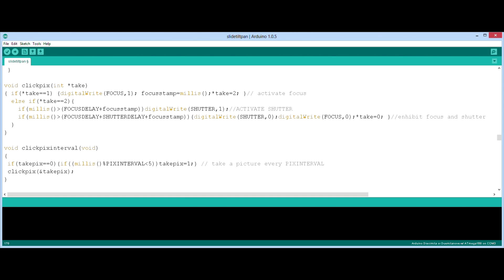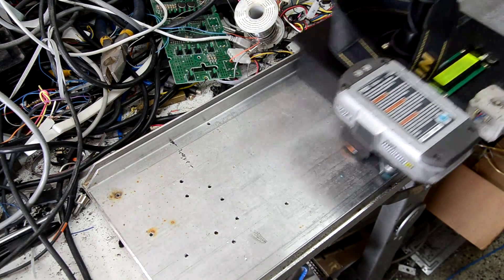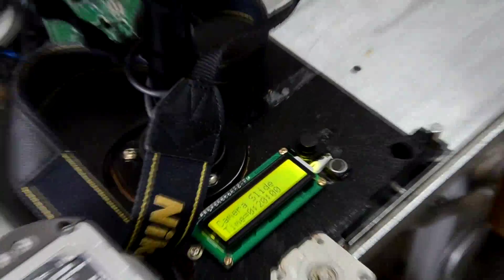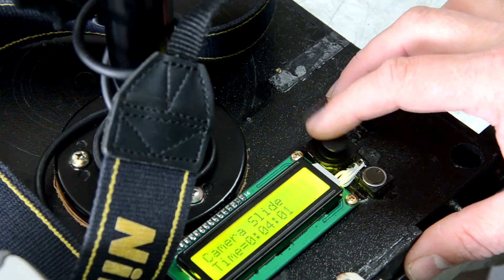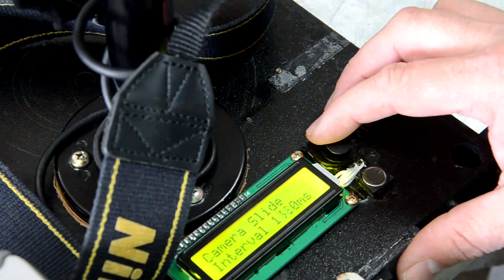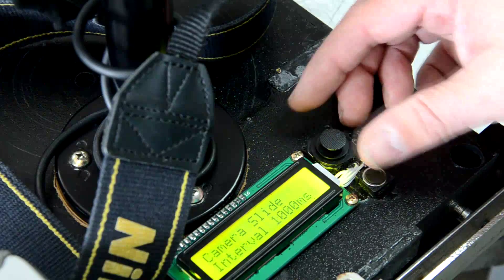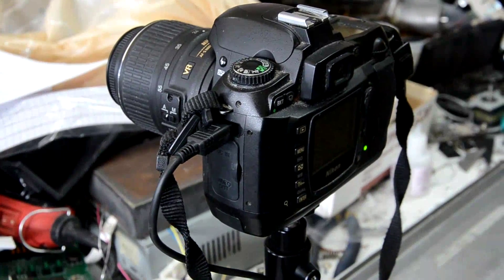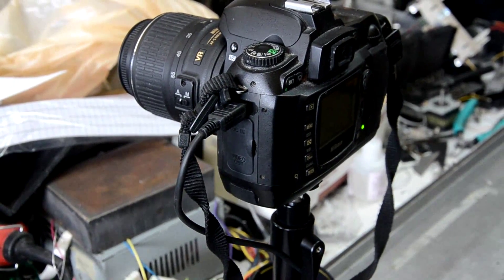Camera slider Motor and intervallometer Arduino for Nikon DSLR DIY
The code is to demonstrate how to control the camera with the wired interface.
Simple arduino code written for multitasking so it is not sequential and relies on system timer.

Camera:Nikon D70 DSLR
shotwith: D7000 Nikon DSLR
The circuit was described on another video in my channel.
The circuit and the sketch are very simple.
Microcontroller: Arduino Duemilenove